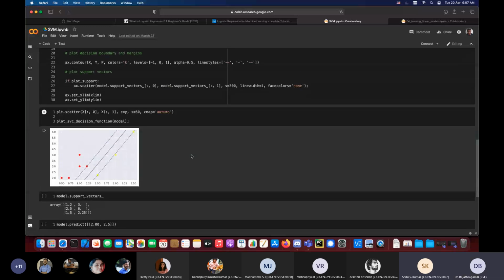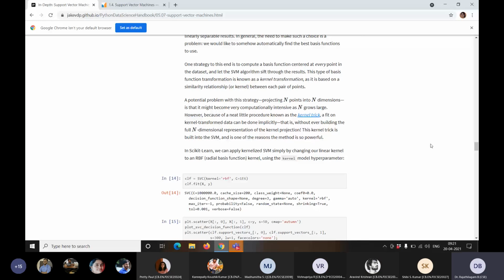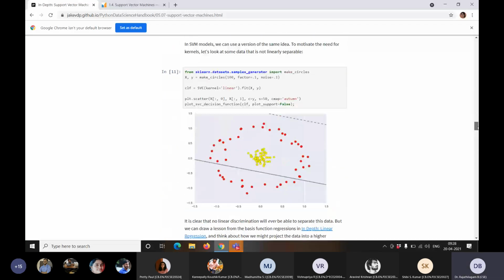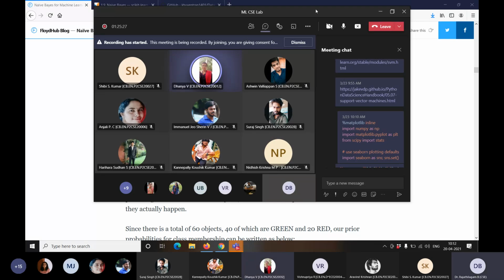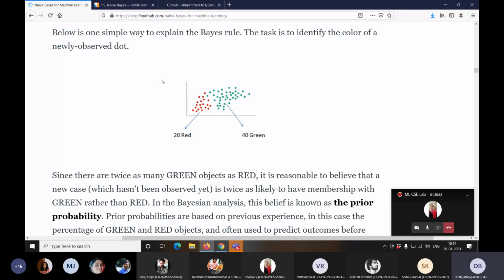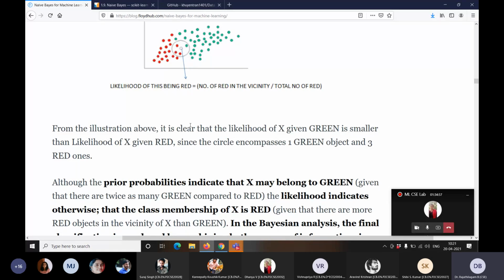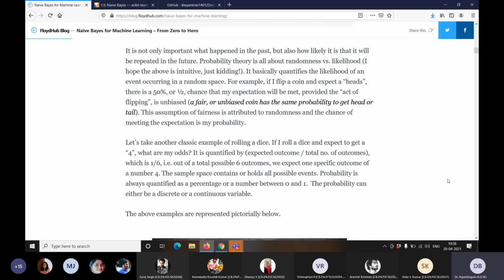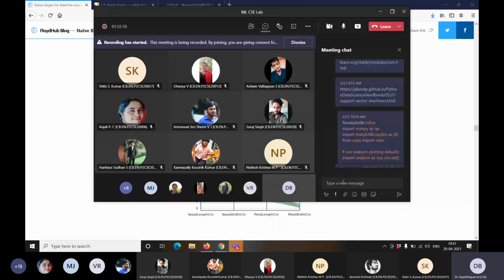SVM & Naive Bayes Masterclass: ML Zero to Hero (Part 4)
Welcome to Part 4 of our "Machine Learning: Zero to Hero" series!
In this session, we move from prediction to Classification. We are exploring two of the most powerful and widely used algorithms in the industry: Support Vector Machines (SVM) and Naive Bayes. These tools are the backbone of modern tech, used in everything from email spam filters to medical diagnosis.
This video is designed to take you from a complete beginner to a confident practitioner, balancing the "why" of the math with the "how" of the code.
📚 What This Video Includes:
This deep-dive tutorial is comprehensive and specifically includes:
• Introduction to Classification: Understanding how machines categorize data points into distinct groups.
• Support Vector Machines (SVM) Deep Dive:
• The Hyperplane: How SVM finds the optimal boundary between classes.
• Margins & Support Vectors: Explaining Maximum Margin Intuition.
• The Kernel Trick: How to handle non-linear data using Polynomial and RBF kernels.
• Naive Bayes Explained:
• Bayes’ Theorem: A simple breakdown of the mathematical formula behind the algorithm.
• The "Naive" Assumption: Why we assume feature independence and how it works in real life.
• Text Classification: A real-world look at how Naive Bayes powers Spam Detection.
• Comparison Session: When to choose SVM over Naive Bayes (and vice-versa) based on dataset size and noise.
• Hands-on Python Tutorial: Implementing both models using Scikit-Learn with a step-by-step code walkthrough.
• Performance Evaluation: Learning how to read Confusion Matrices and F1-Scores for classification tasks.
🚀 Course Resources:
• Grab the Notebook & Slides: [Insert Link]
• Watch the Previous Lesson (Part 3): [Insert Link]
• Join our Learning Community: [Insert Link]
⏱️ Timestamps:
0:00 - Intro to Part 4
2:15 - What is Classification?
5:40 - SVM: The Power of Hyperplanes
12:30 - Understanding the Kernel Trick
18:50 - SVM Python Code Walkthrough
25:10 - Probability & Bayes’ Theorem
31:45 - Building a Spam Filter with Naive Bayes
38:00 - SVM vs. Naive Bayes: Which is better?
42:30 - Conclusion & Assignment